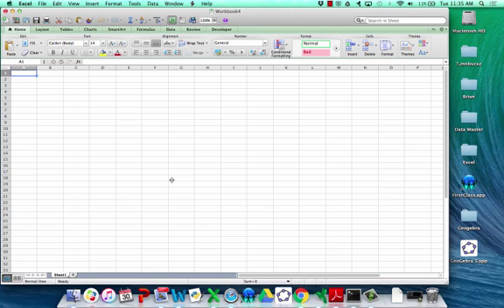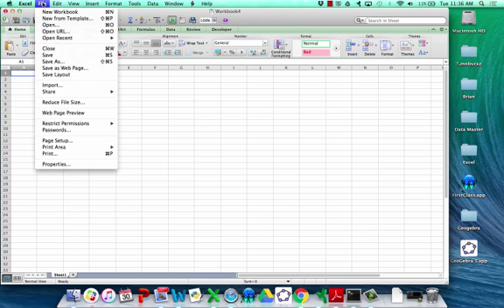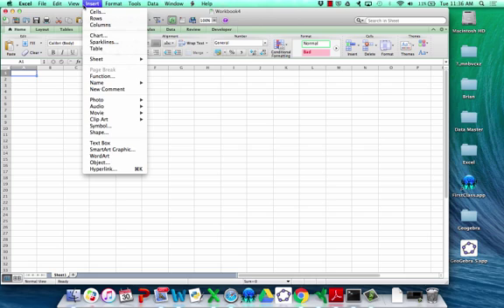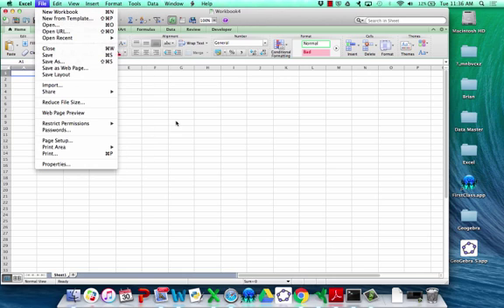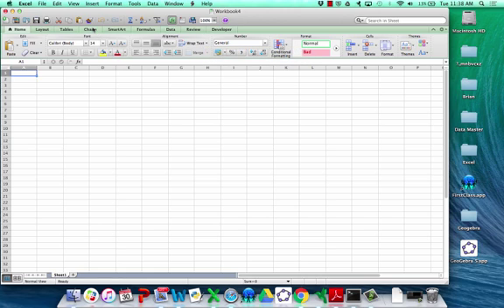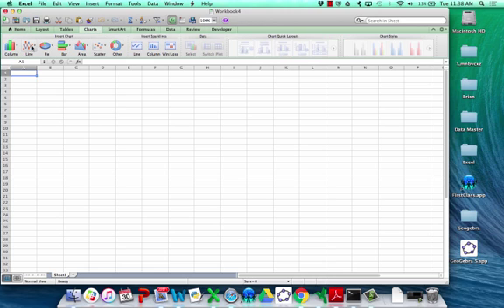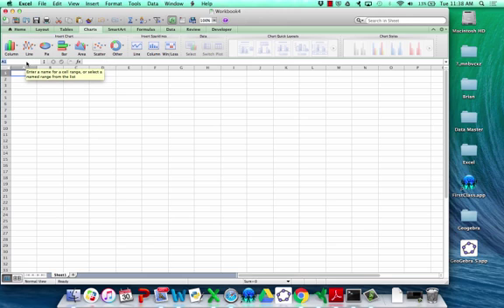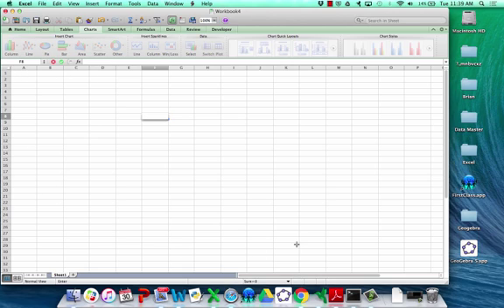Excel 0: The Interface